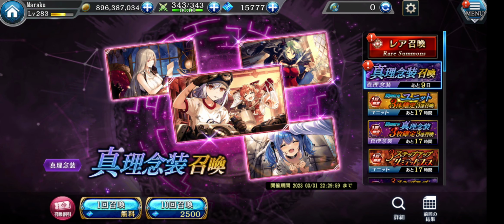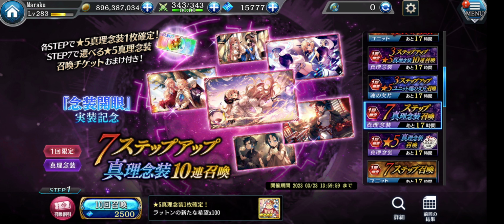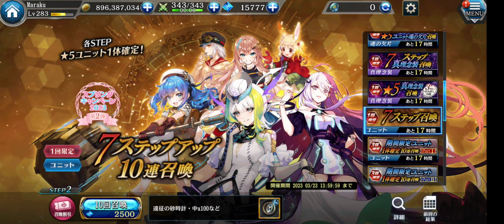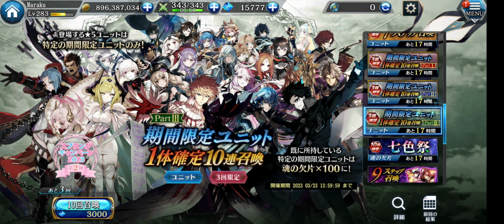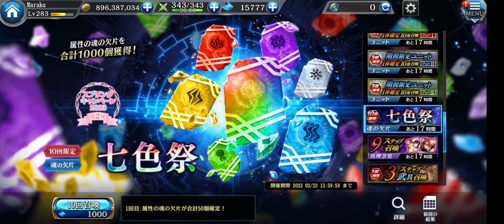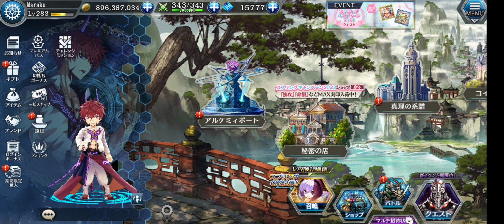Tagatame (タガタメ) | Weekly News and Updates! 念装開眼 (Memento Kaigan and Banners)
Nothing new this week, just the new Nensou Kaigan (Memento Enlightenment) update and some banners!